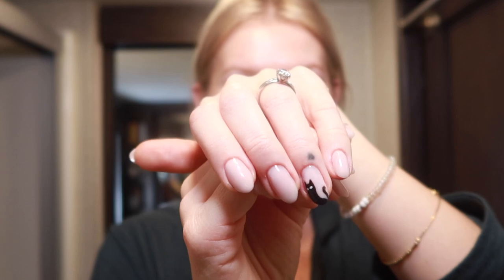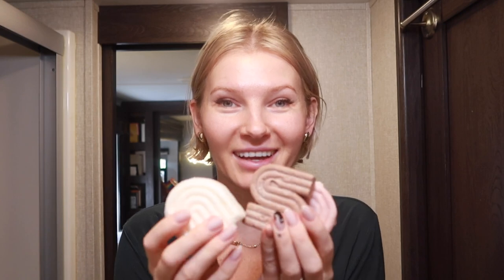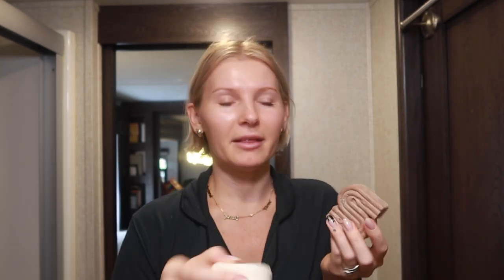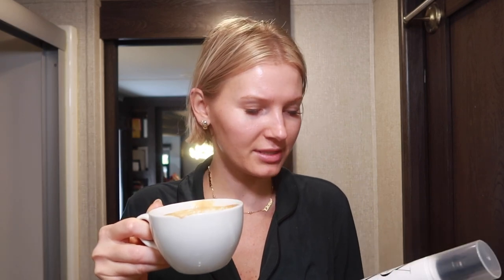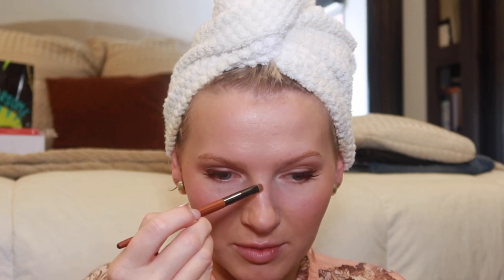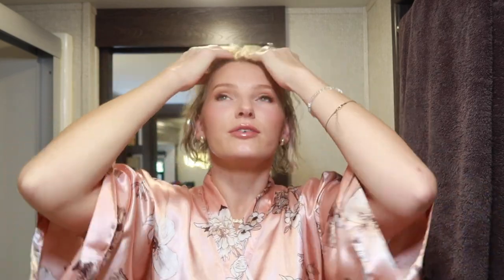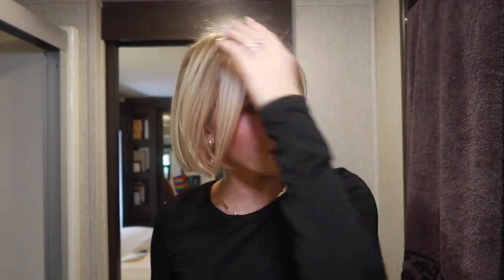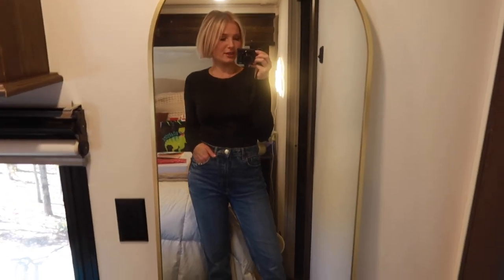GRWM vlog: switching to SOLID shampoo + conditioner, new Lancome Care & Glow concealer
LINKS:
Hair
→KITSCH rice water solid shampoo
→KITSCH rice water solid conditioner
→KITSCH solid bond repair
update: I loved the solid S+C but it wasn't as convenient as bottled shampoo so I didn't repurchase
→COLOR WOW raise the root
→Boldify thickening spray
→Boldify serum

Makeup
→Lancome primer
→NEW Lancome concealer (105W)
   free returns
→Lancome foundation (240W)
   a few ppl mentioned in reviews but looks like the item is non-returnable
   that’s disappointing
→NYX Bare With Me (vanilla)
→Gerard Cosmetics Slay the Bake Blurring Powder:
→Sigma x Angela Bright eyeshadow palette